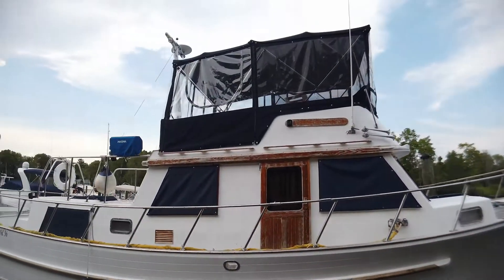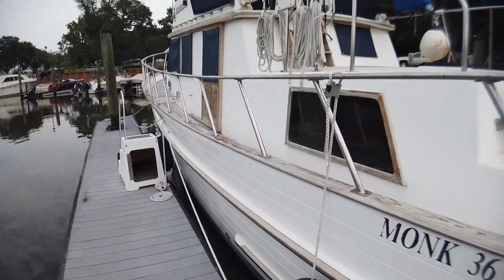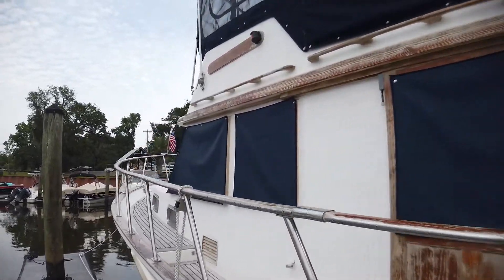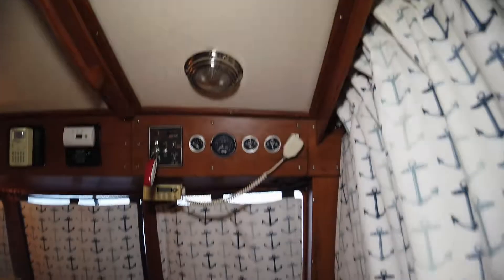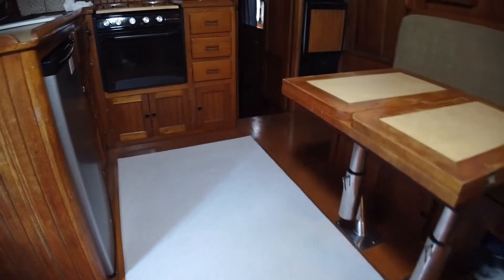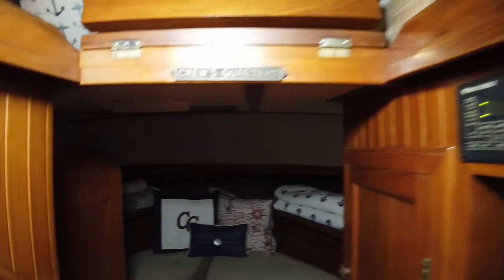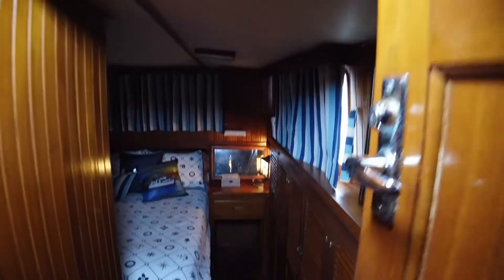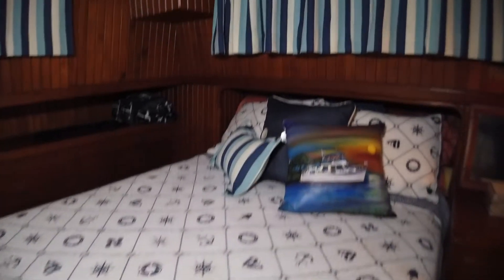36' Monk Trawler in Myrtle Beach SC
1984 36' Monk Trawler.  She has a single Perkins Diesel and a Stern Thruster